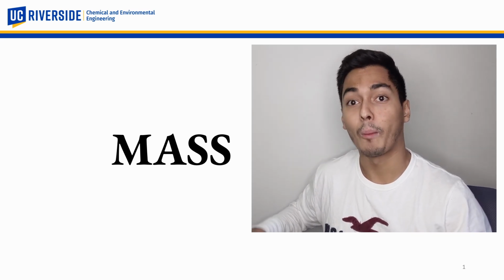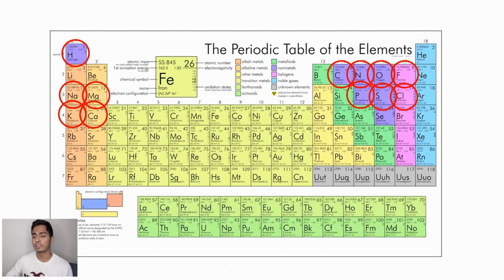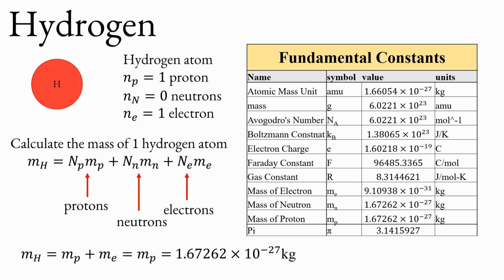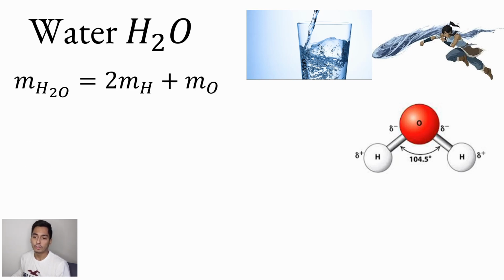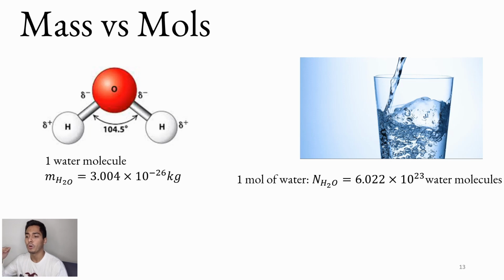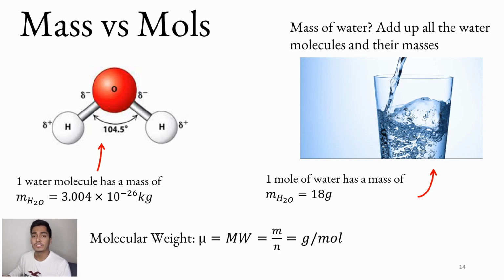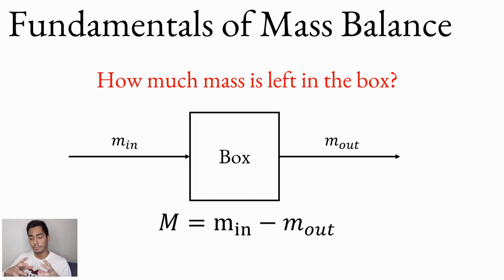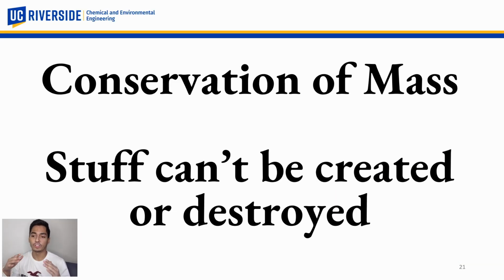Mass Balance Made EASY [Dimensional Analysis: M]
Learn about the concept of mass as a dimension and use that idea to introduce mass balance in engineering.

Feel free to download the slides!